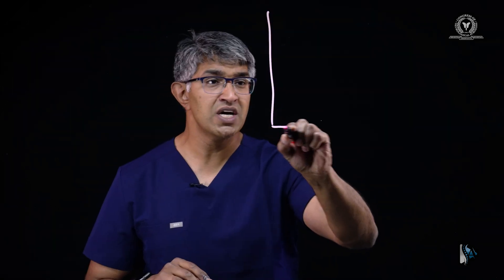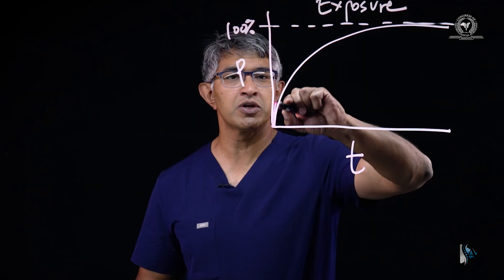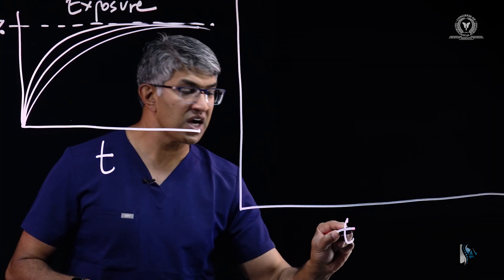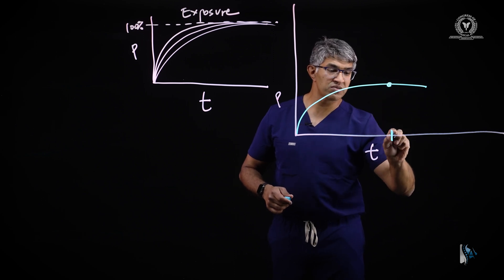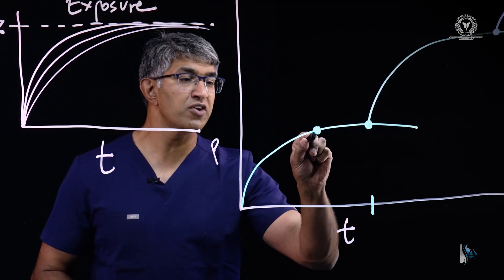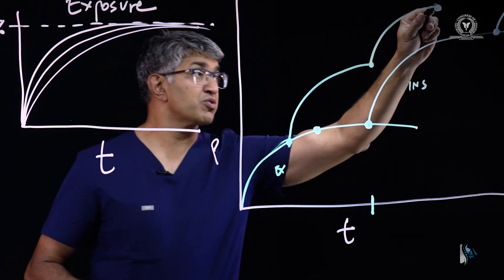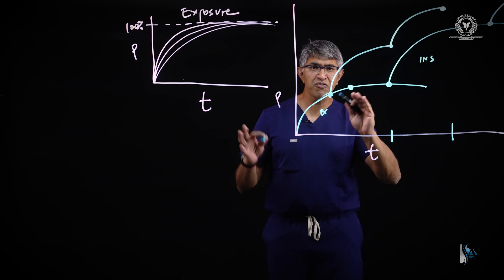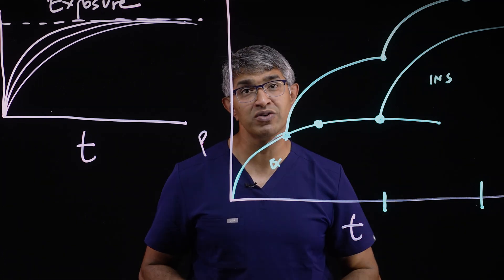Surgical Pearls: Surgical Efficiency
The Congress of Neurological Surgeons is proud to partner with Prasad Spine Academy  @prasadspineacademy  who has provided this video to our channel.

In this instructional video, Dr. Prasad discusses the definition and characteristics of surgical efficiency.